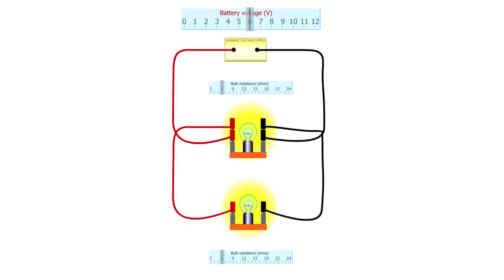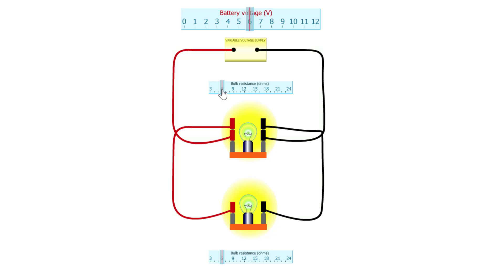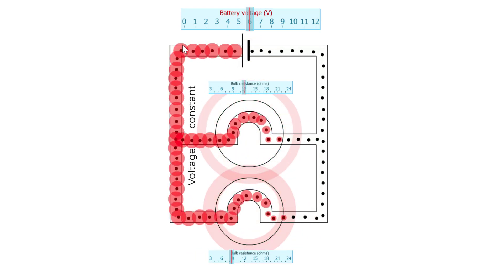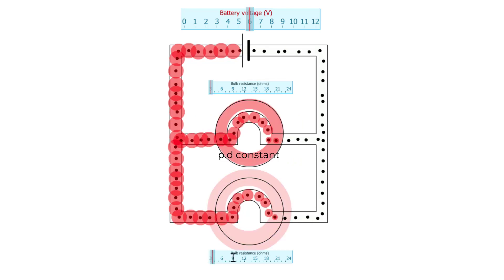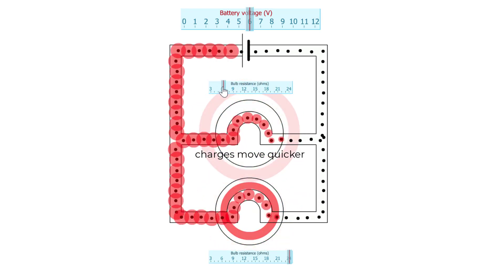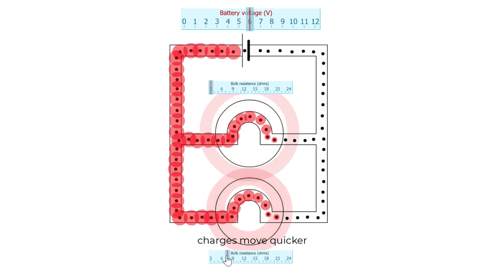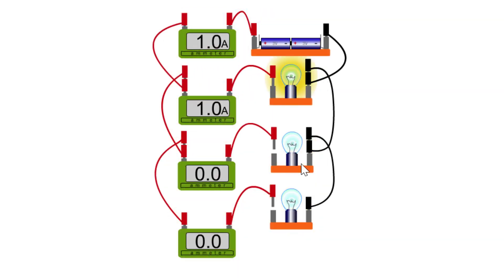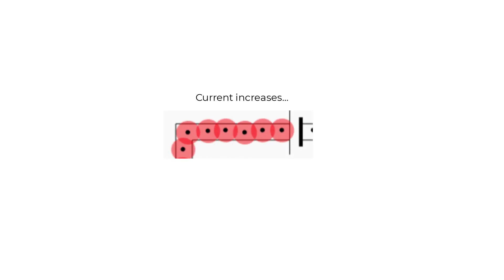7.1 p.d. across parallel branches is equal to the battery voltage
for more simulations, animations and videos to teach electricity.

The p.d. across parallel branches is equal to the battery voltage.

Each parallel branch can be treated as its own circuit.

What goes on in a parallel branch doesn't affect the other branches.

But it will always affect what happens to the battery.

The more bulbs connected in parallel, the bigger the current drawn from the battery...
...and the quicker the battery runs down.